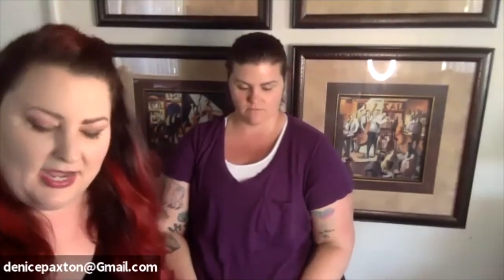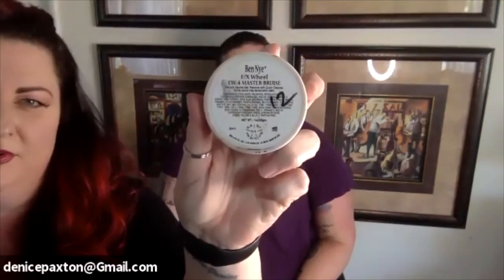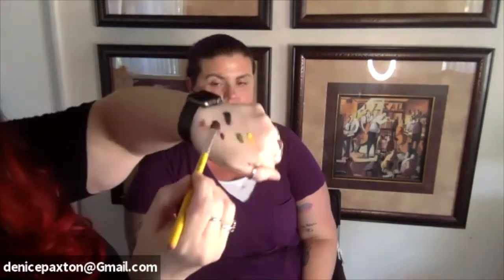3D+U l Theatre Makeup Essentials with Denice Paxton (May 22, 2020)